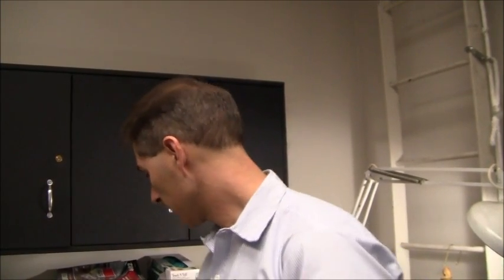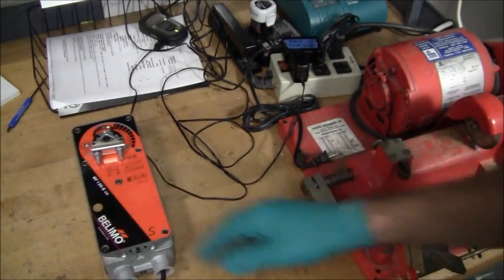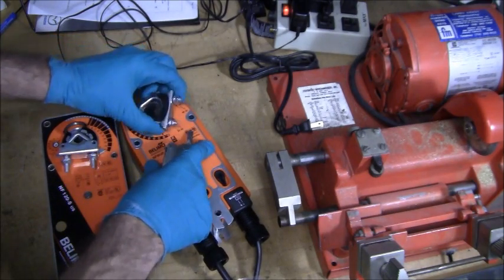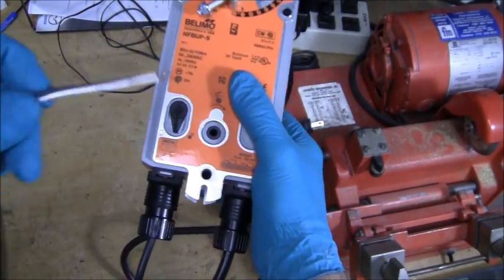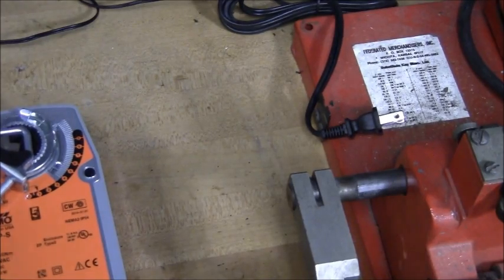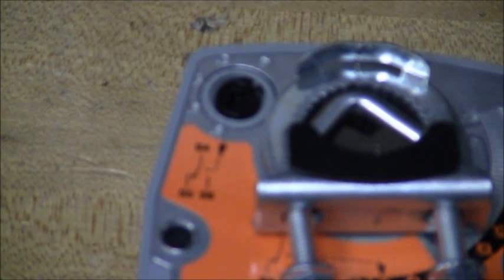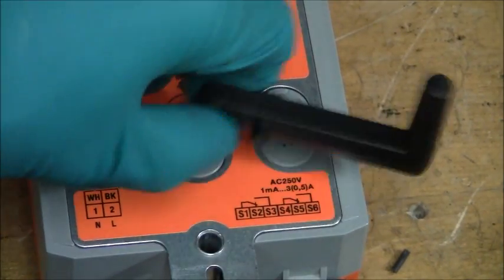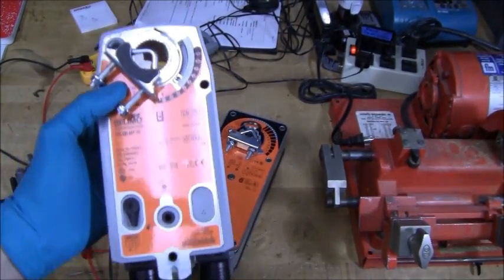Testing a Damper Motor Belimo MO# NFBUP S